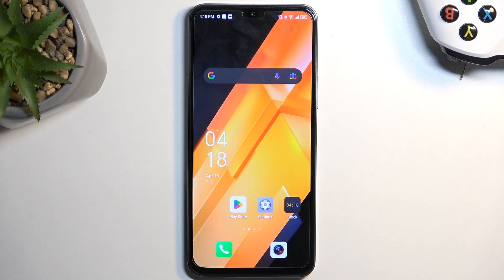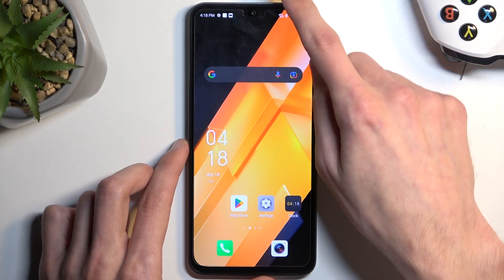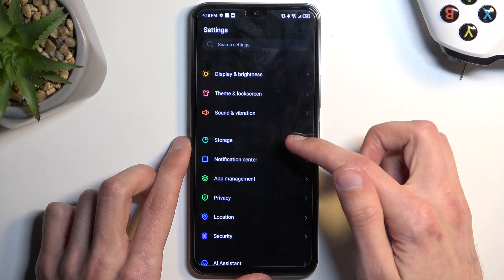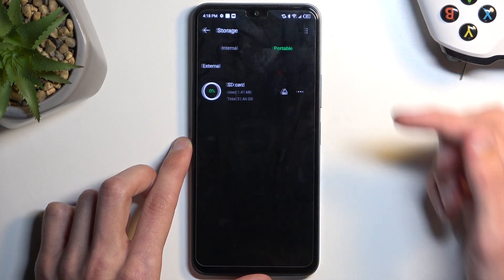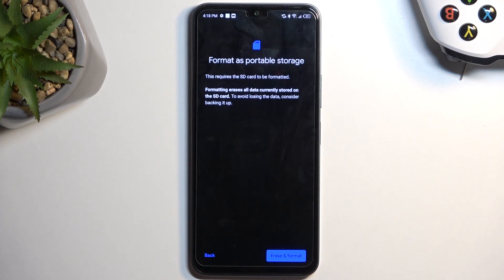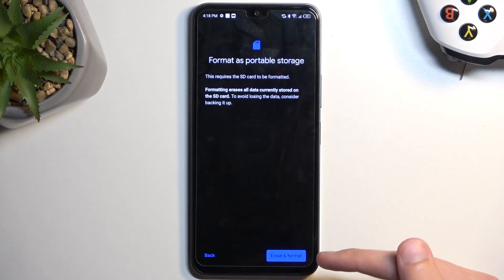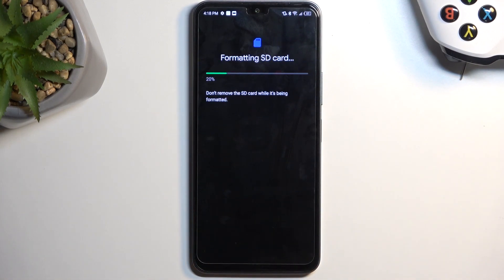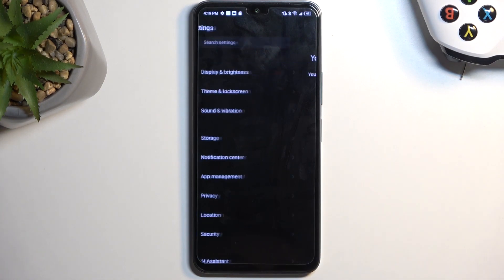How to Delete All Data from SD Card in Infinix Note 12 (2023) - Format SD Card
If you are having some problems with Memory Card on Infinix Note 12 (2023), then look up! In this video, our expert will show you how to Format SD Card, this operation might fix some problems you are having with it. Remember to transfer all important data from your card first, and then perform format, that’s because they will be permanently erased. So, don’t wait, let’s begin!

How to Format SD Card in Infinix Note 12 (2023)? How to Fix Memory Card in Infinix Note 12 (2023)? How to Repair Memory Cards in Infinix Note 12 (2023)?